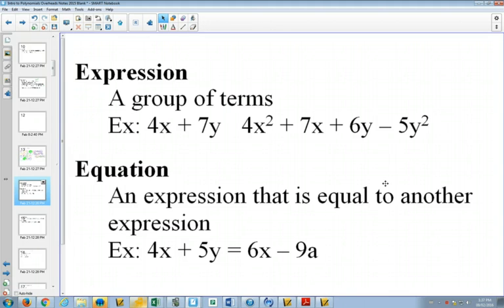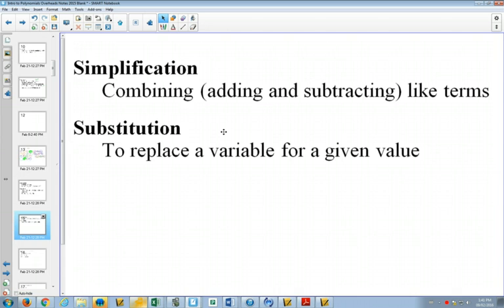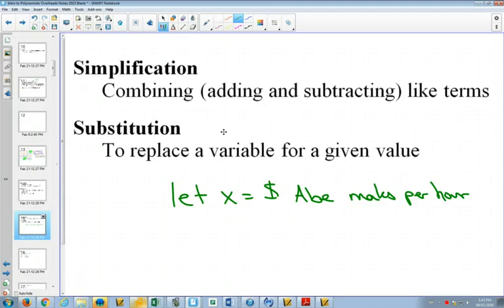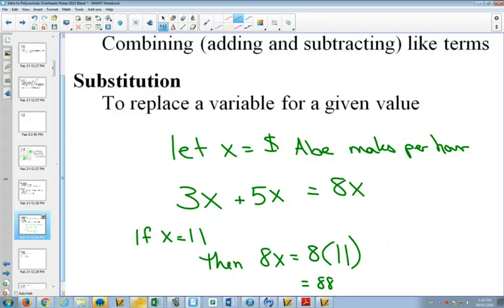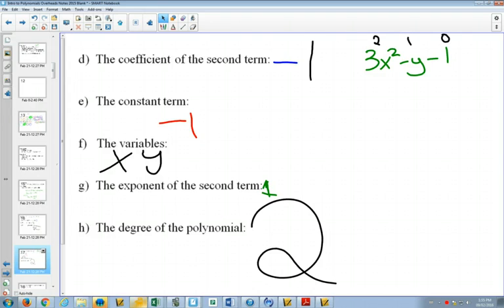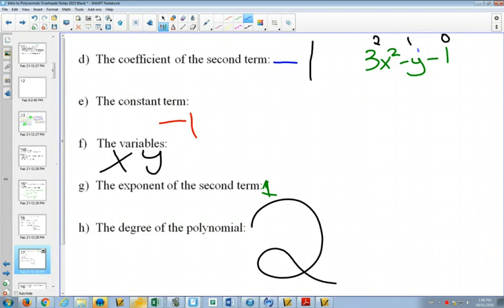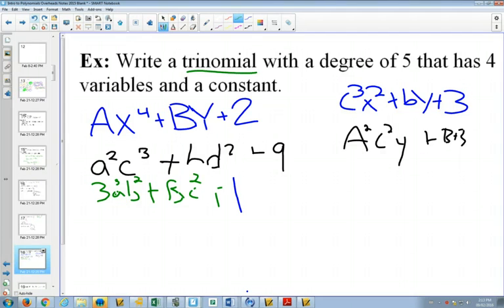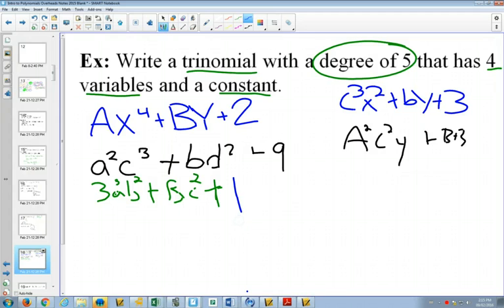Polynomials Vocabulary Part 2